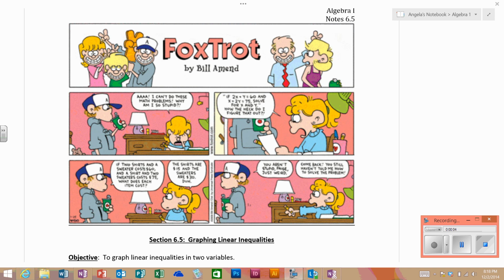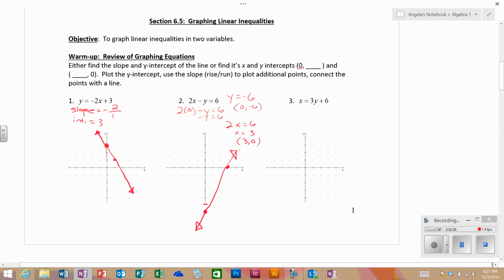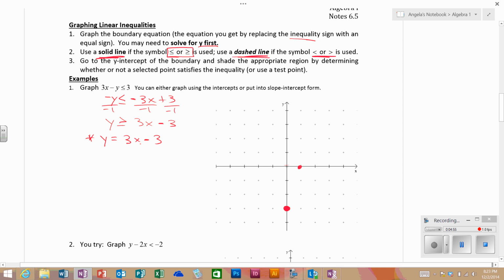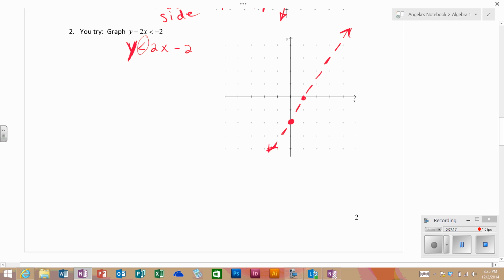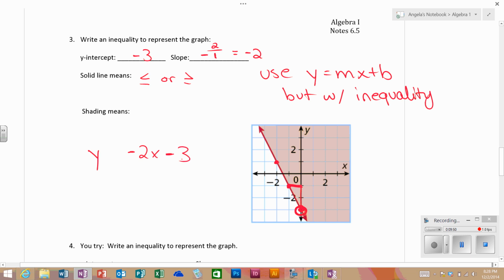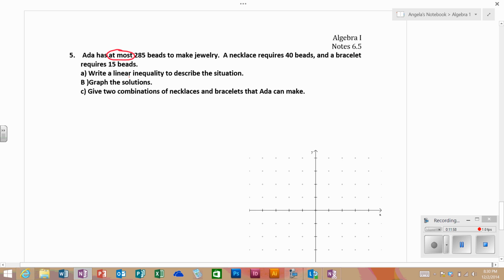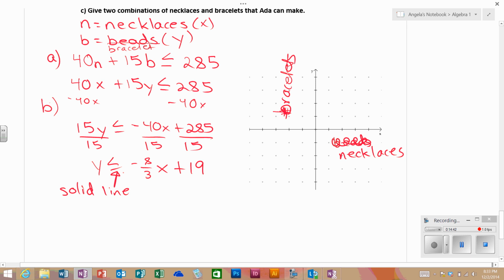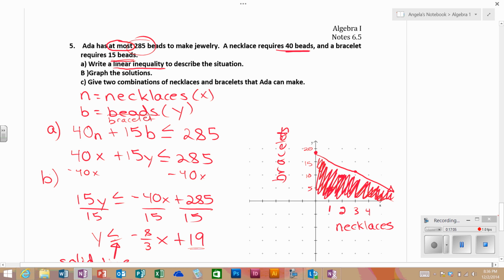6.5 Notes Alg 1